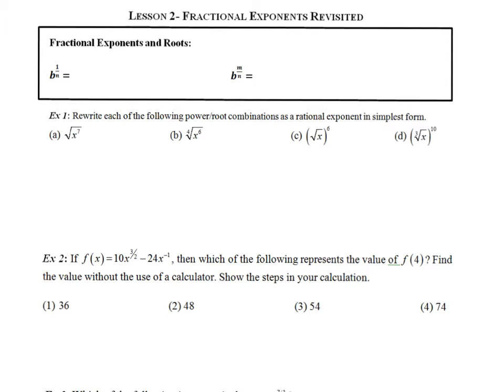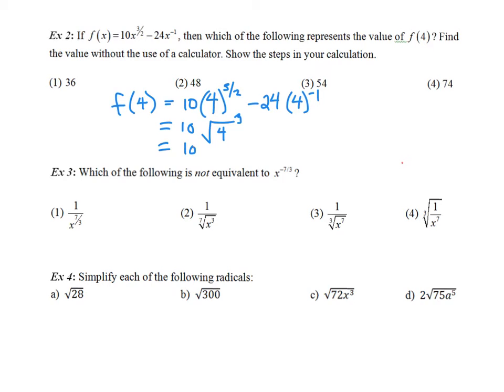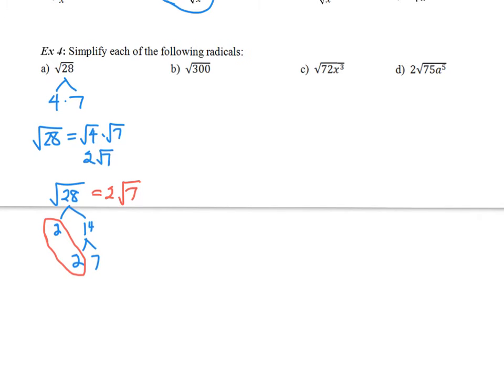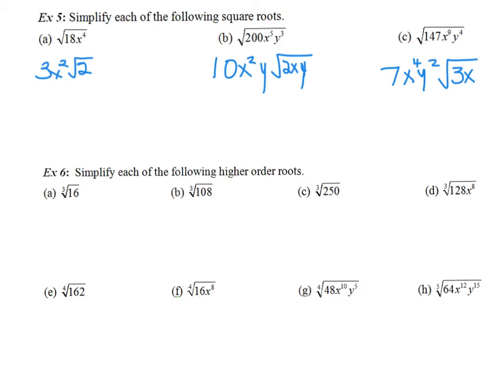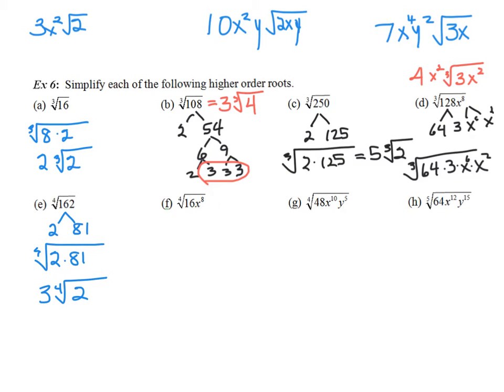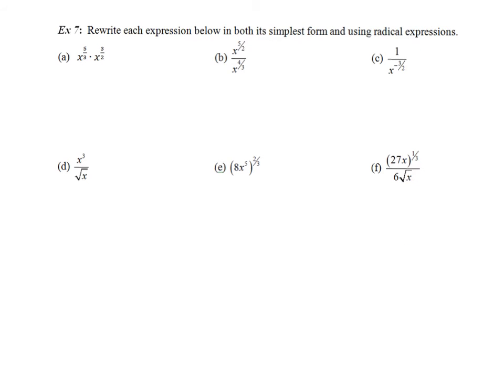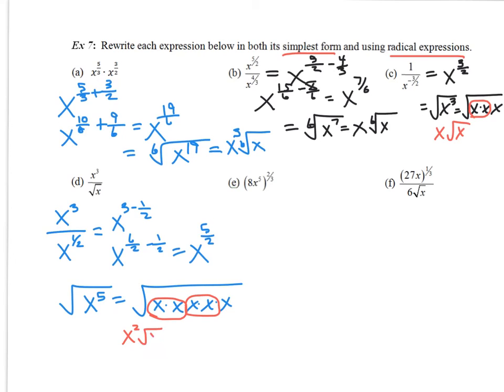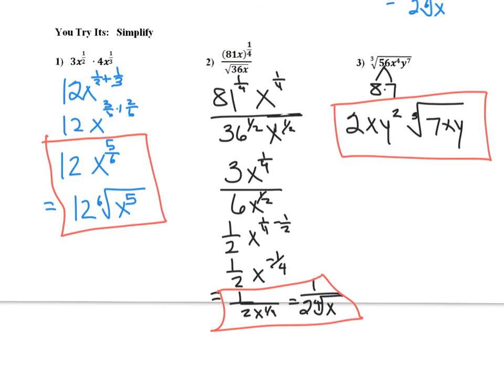A2 CC Unit 8Lesson 2 Exponent Review